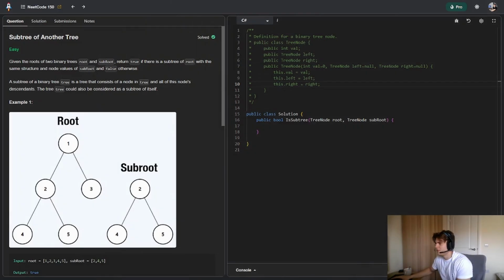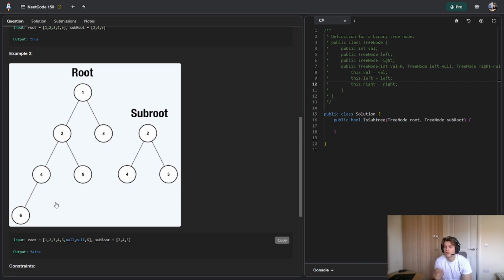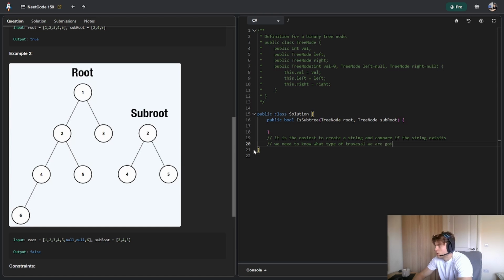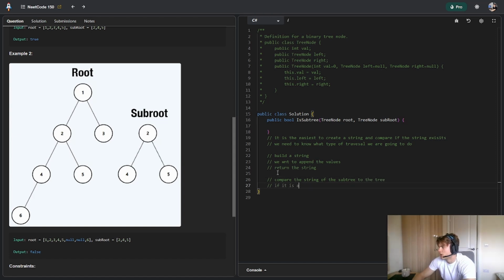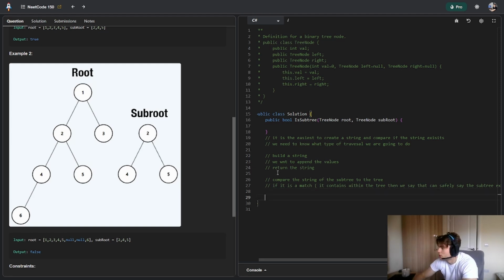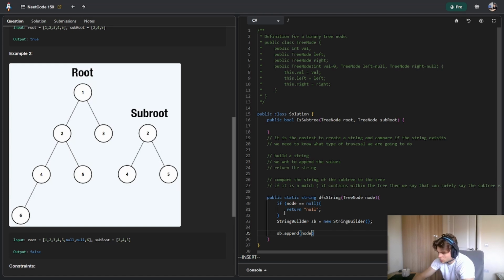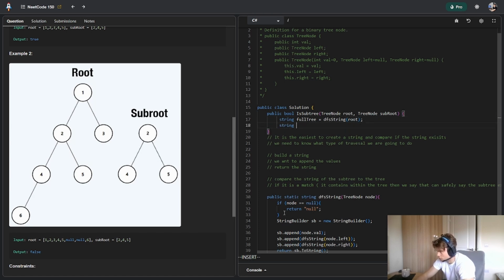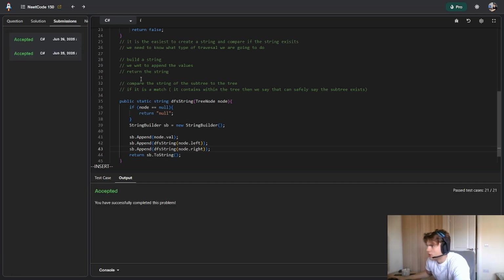CODING UNTIL I GET A JOB (Day 17: Subtree of Another Tree C#)